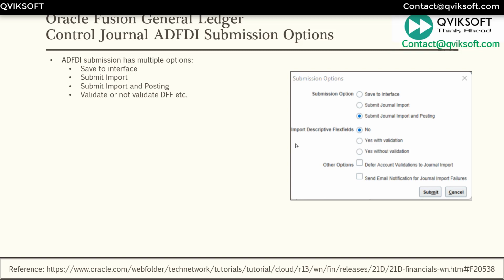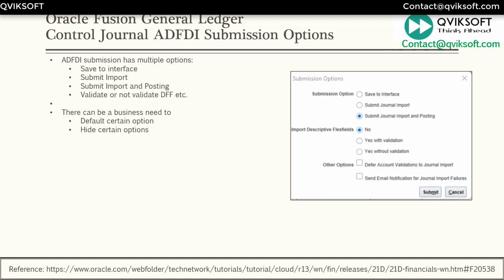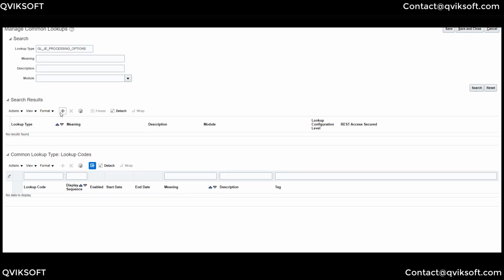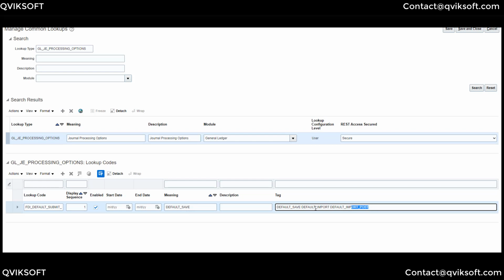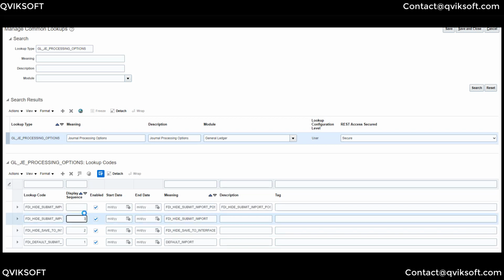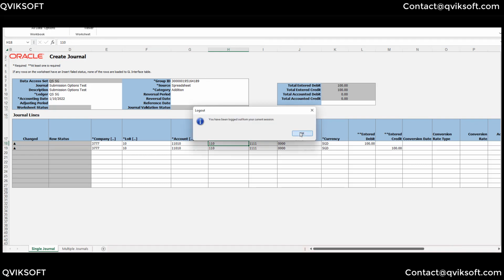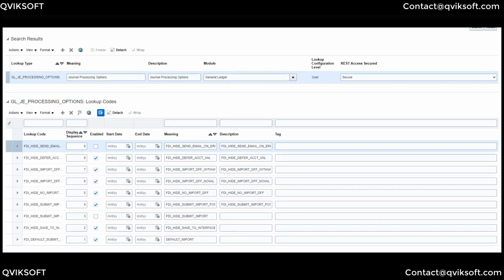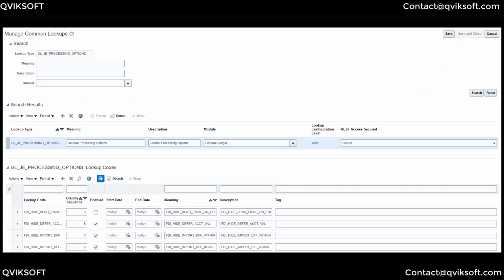Oracle Fusion ADFDI Submission Options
In this chapter, you will understand how to configure submission options available while submitting journal entry Spreadsheet.